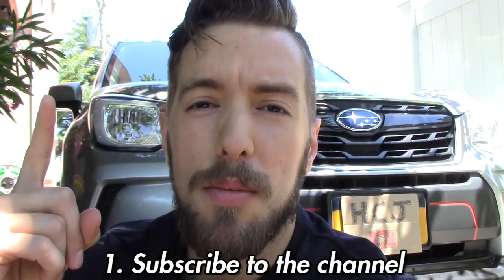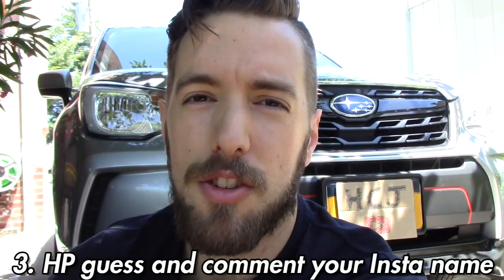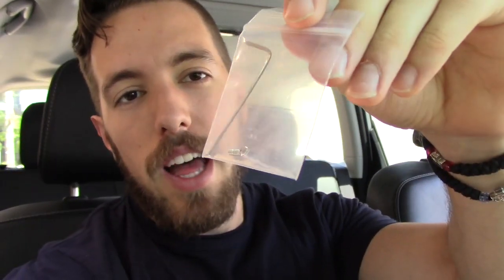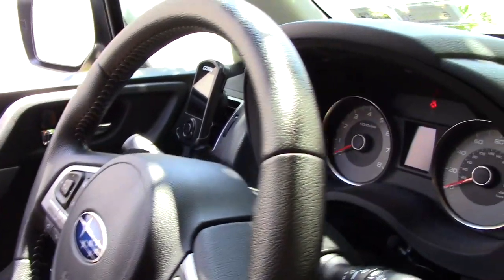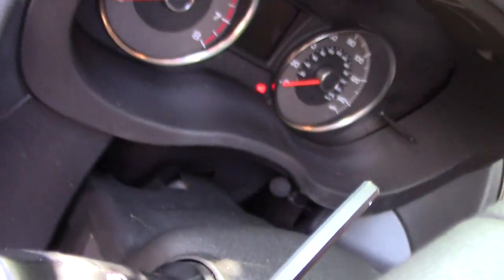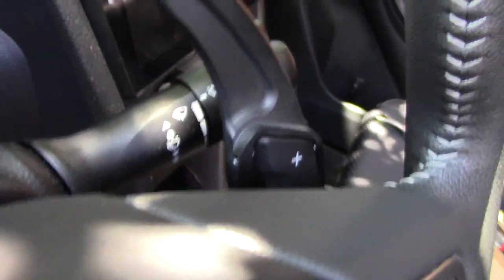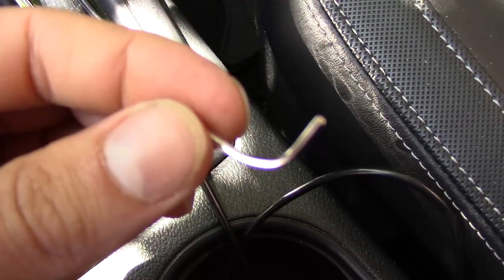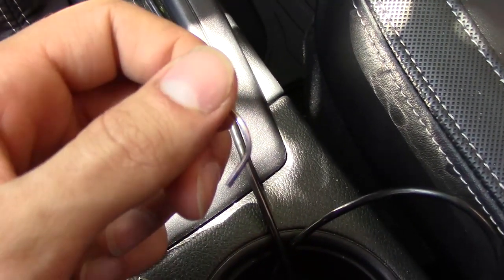1,000 Subscriber Subispeed Giveaway! + GCS Paddle Shifter Install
In order to qualify for the $100 Subispeed giveaway you need to do all of the following:

3. Leave a comment in this video stating your Instagram handle along with how much horsepower you think the Forester will make after the pro tune

►BUILD/MOD LIST -

STi Rear Sway Bar
Cusco Front Strut Tower Brace
Nameless Performance Muffler Delete Exhaust
2015+ WRX Mid pipe
AEM Cold Air Intake
Boomba Racing BPV